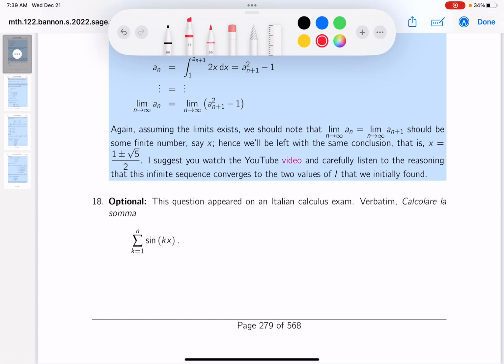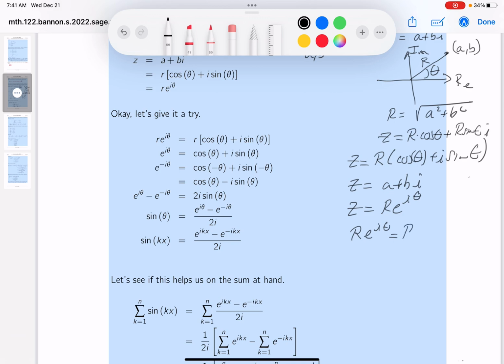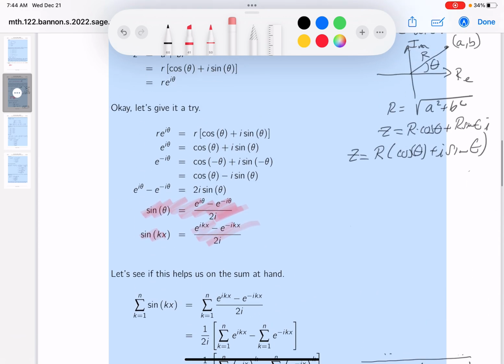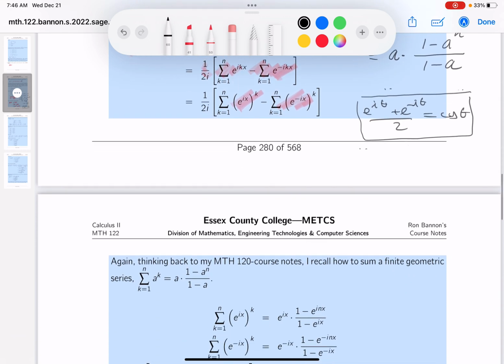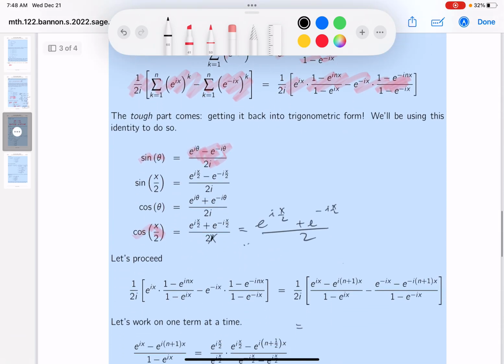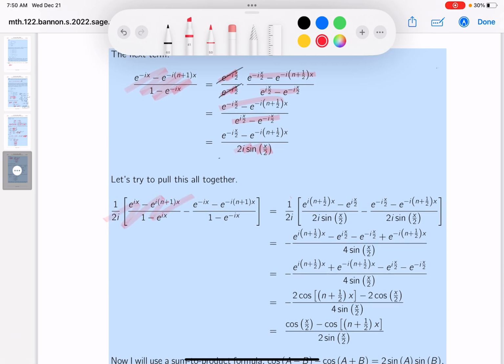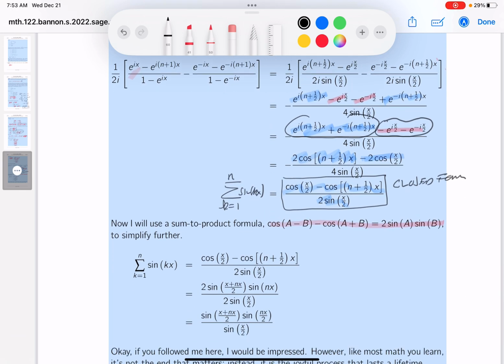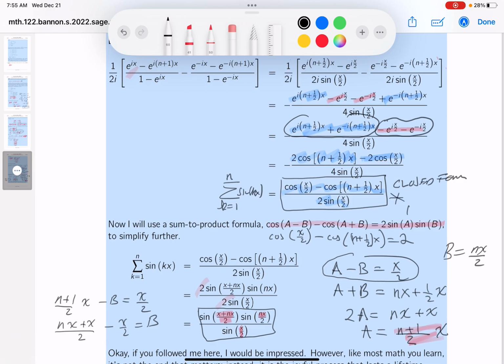mth 122 16 03 18